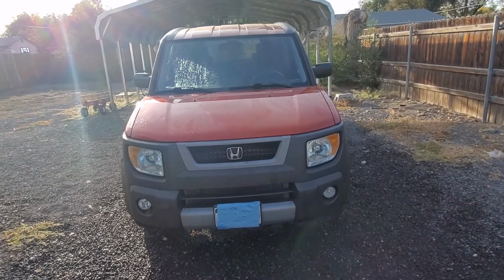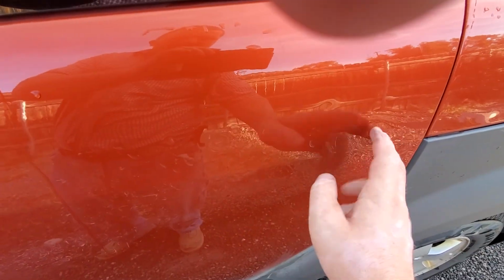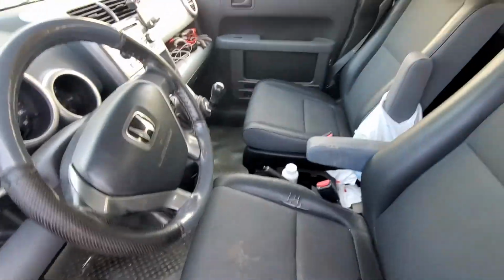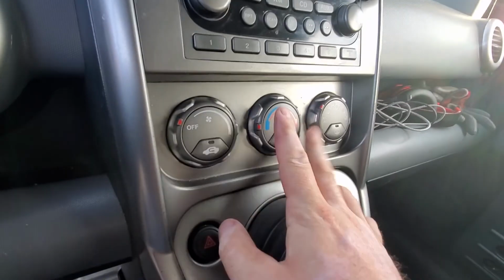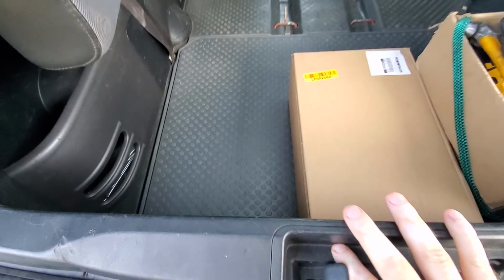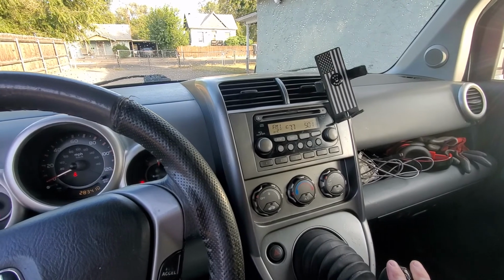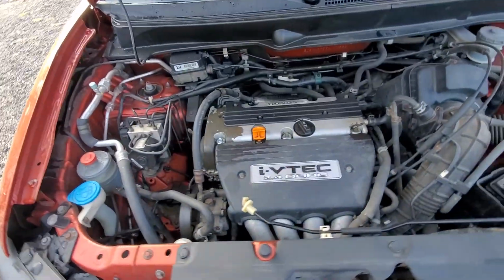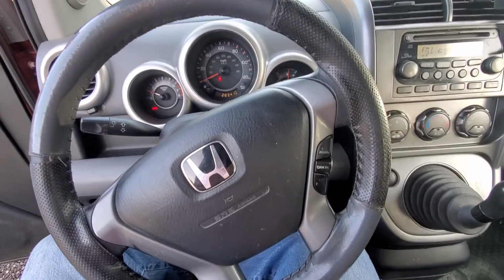2004 Honda Element EX for Sale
short walk around of my Element for sale.